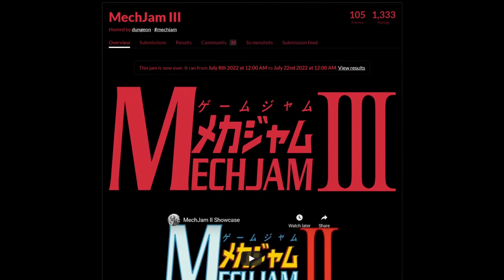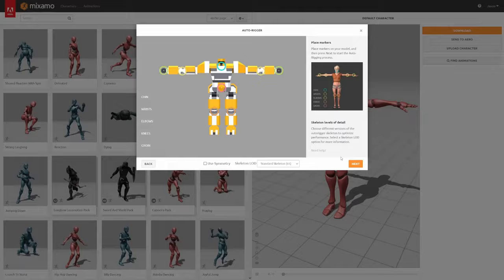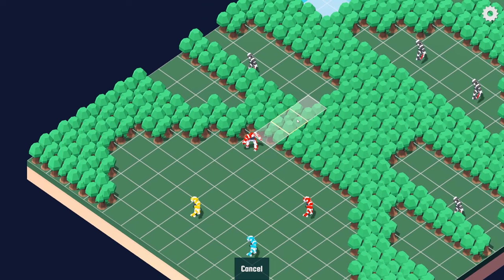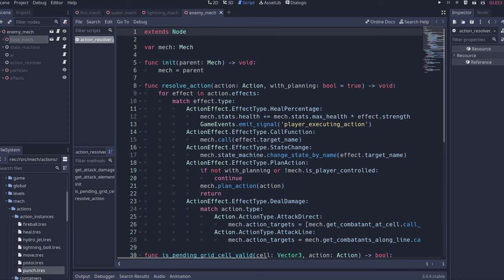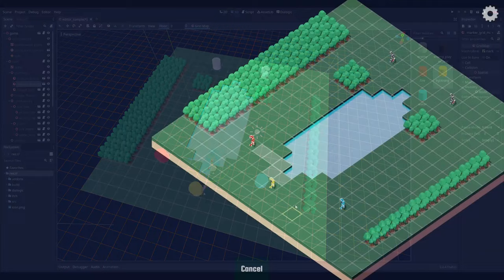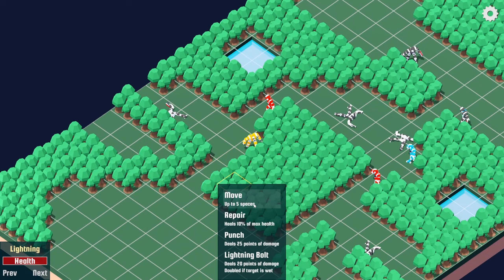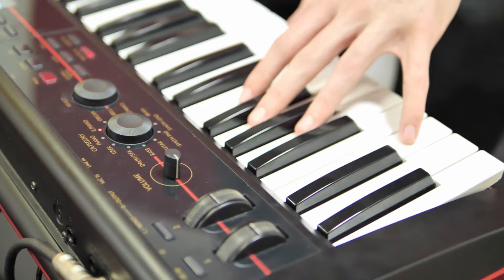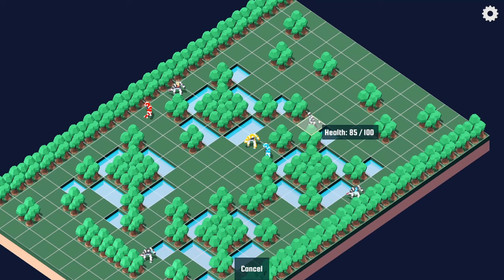How to make a tactics game in only two weeks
Let's take a deep dive into the design of the elemental tactics game I made for Mech Jam III, Elemechs. This game is far from perfect, but the processes for art and sound production, application architecture, and overall design should still be of interest to anyone curious about making their own tactics game.

What is Elemechs? 00:00
Art pipeline: 01:37
Mechs and actions: 03:53
Action design: 07:28
Turn and team management: 09:04
Level editor: 10:21
Level design: 11:59
AI: 14:15
Sound and music: 15:34